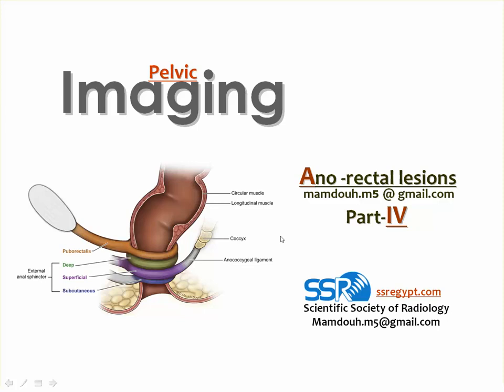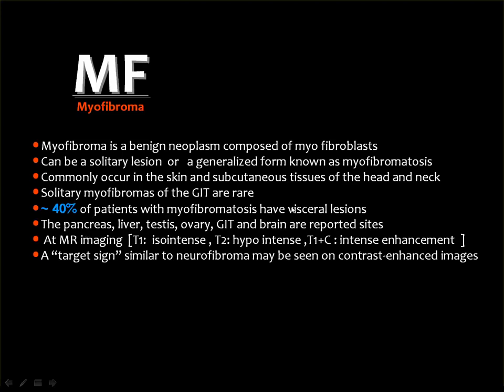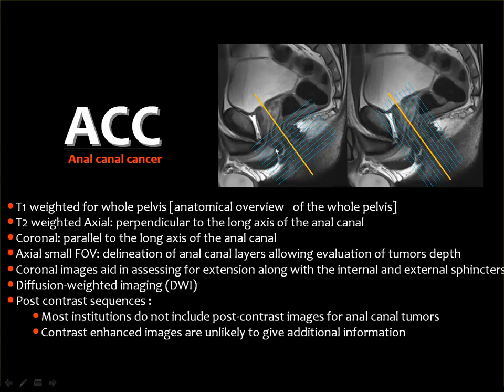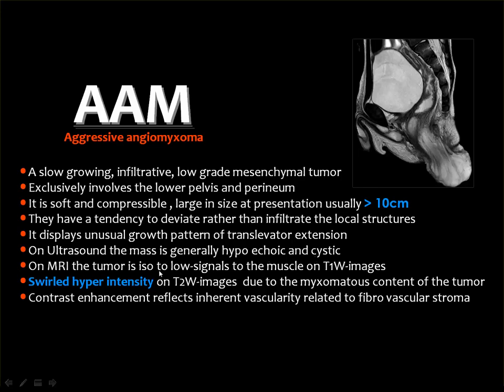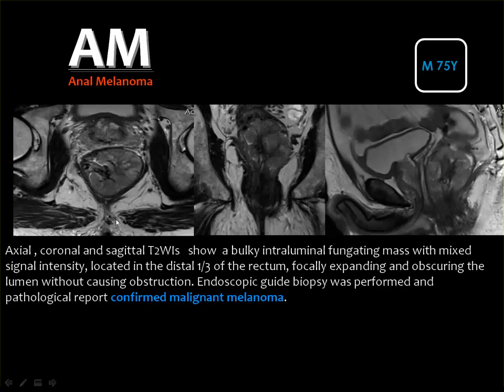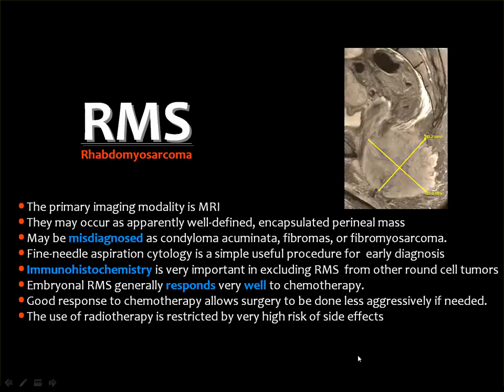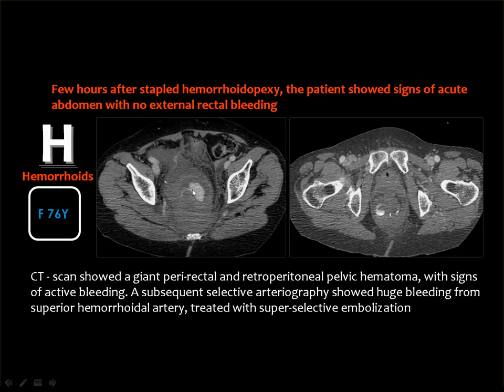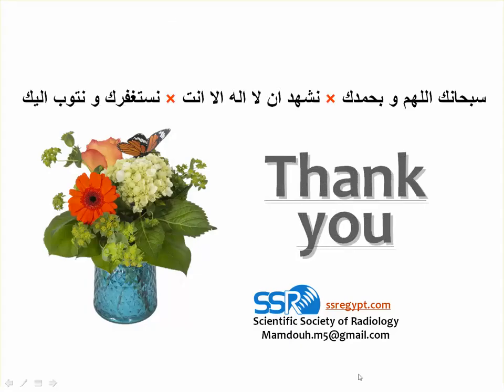Anorectal imaging IV DRE Prof Mamdouh Mahfouz HD